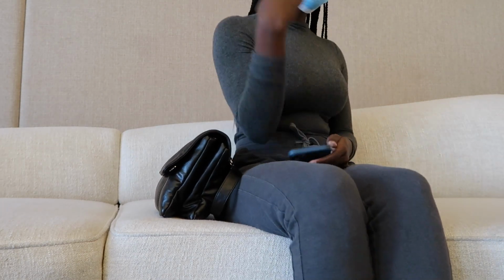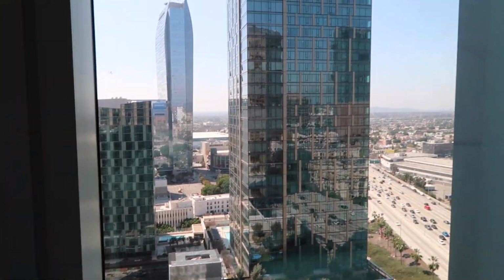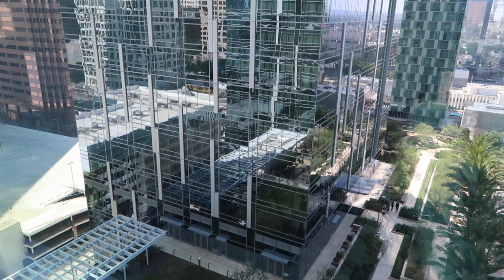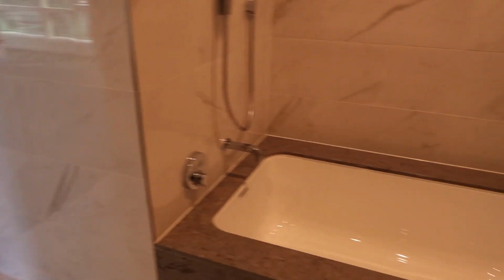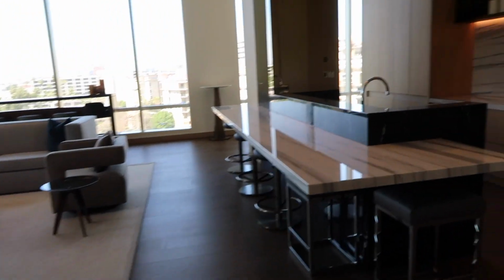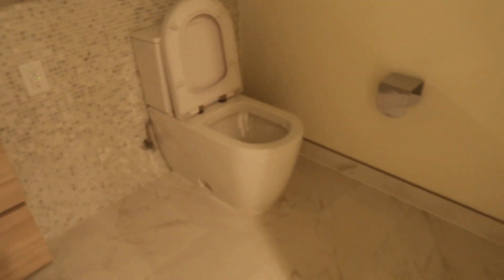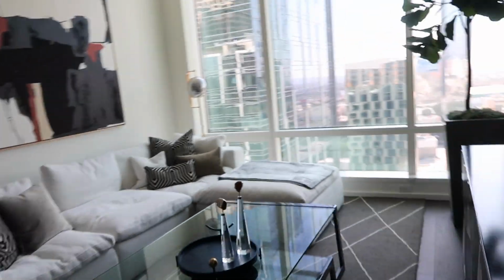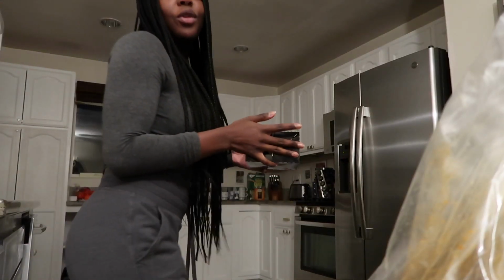WEEKEND VLOG |L.A. APARTMENT HUNTING CONTINUED + SEAFOOD MUKBANG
Hi lovely people, here's another weekend vlog. Hope you all enjoy it:)

What I use to shoot my videos. All these products I got from Amazon